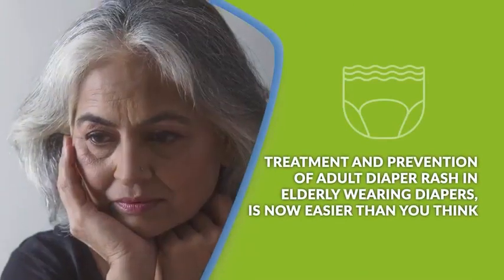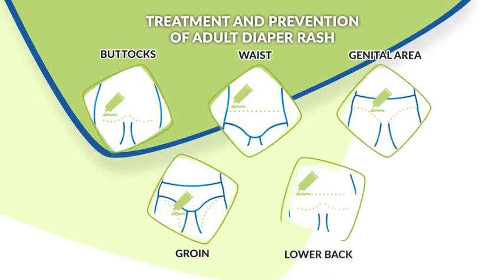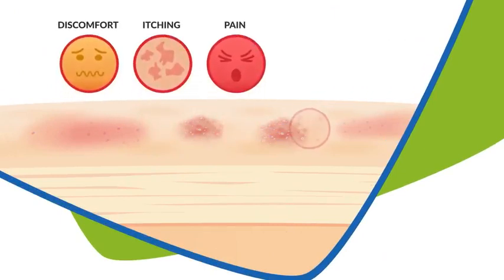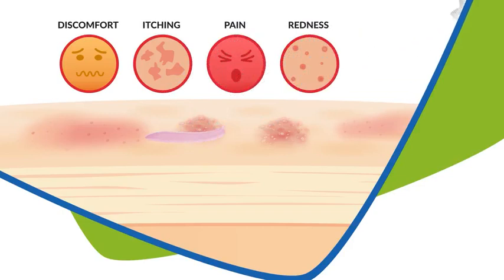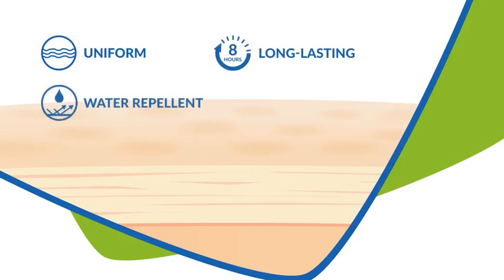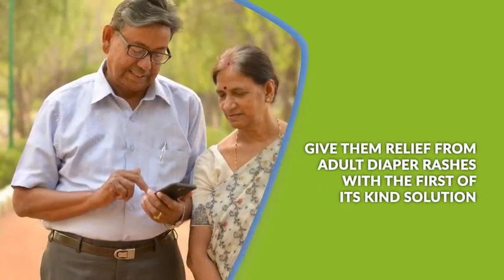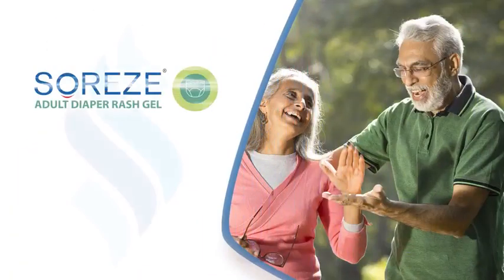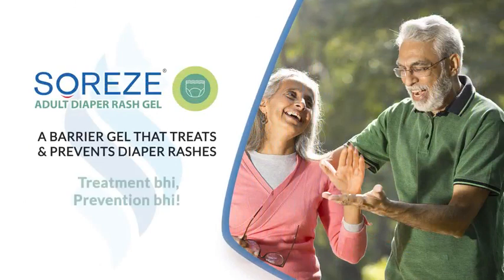Soreze Adult Diaper Rash Gel | Treatment and Prevention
Soreze Adult Diaper Rash Gel is a seriously effective diaper rash remedy for the elderly.
Stop, protect and heal!
✅ Soreze Adult Diaper Rash Gel.